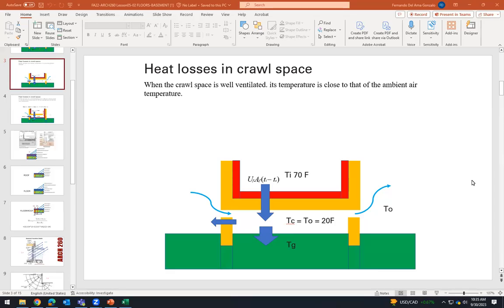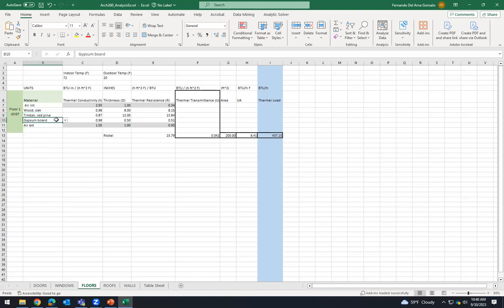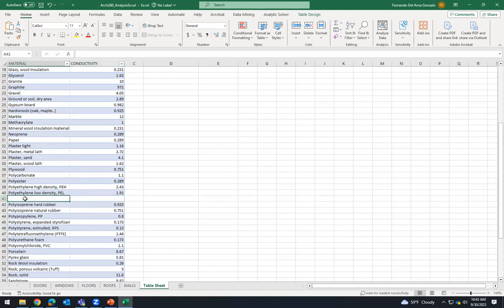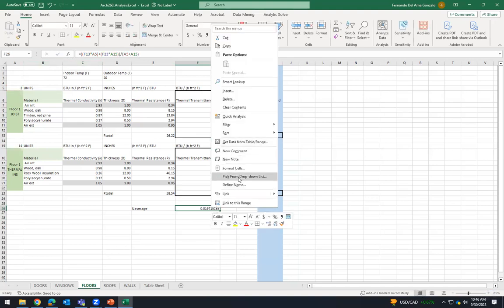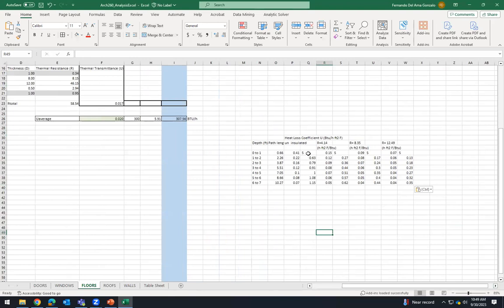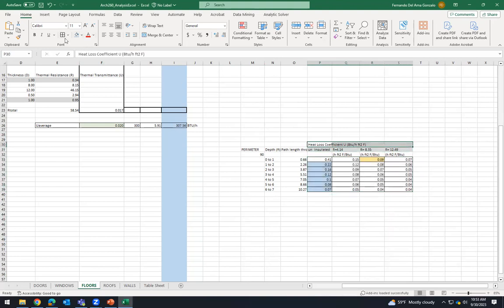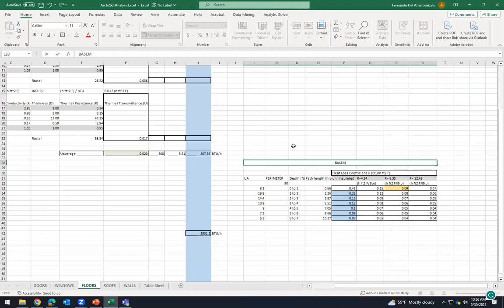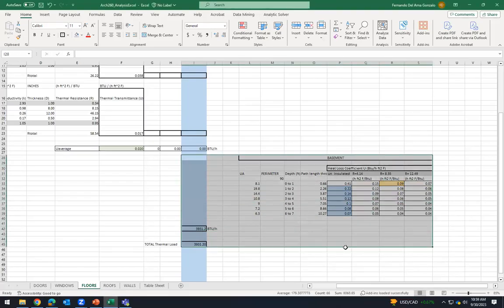ARCH260 FLOOR and BASEMENT thermal loads